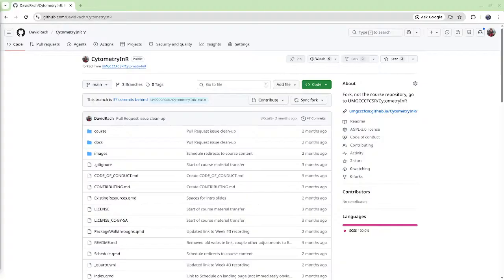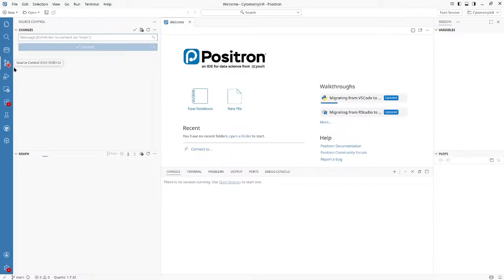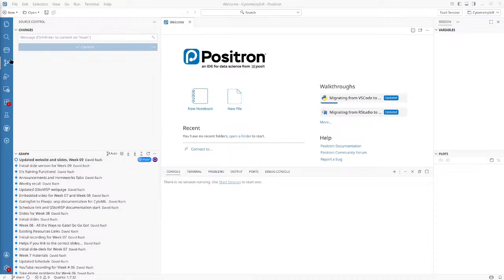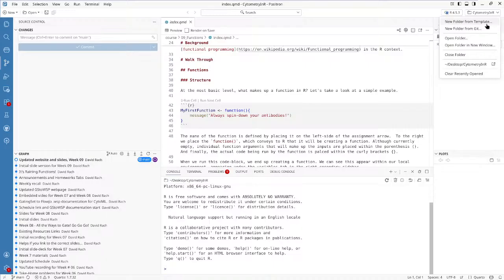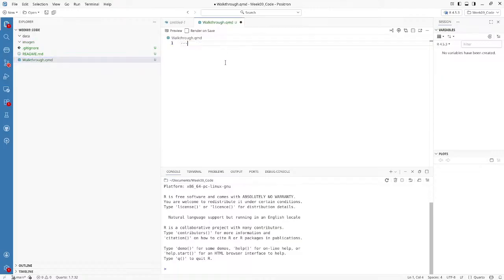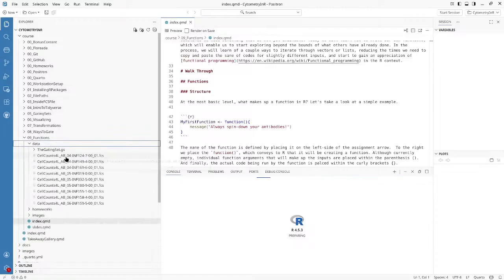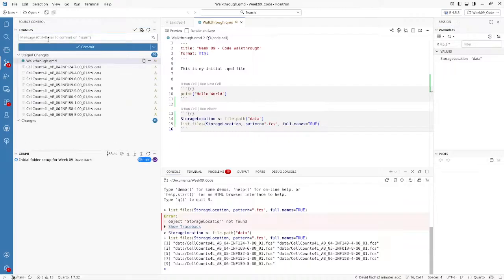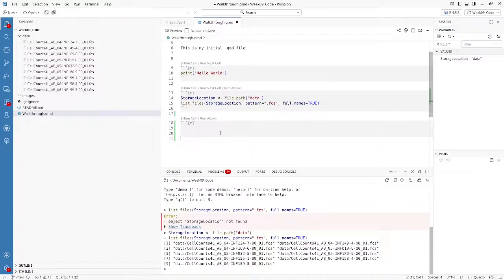Cytometry in R - Syncing, Pulling, and Copying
In this recording, we walk through the weekly process of syncing in new datasets to your forked CytometryInR repository, then pulling that data to your local computer, before copying it over to your own weekly project folder, and committing those changes to version control. This video is in response to various request for a walk-through video submitted to our community feedback form, so whoever requested, here is to you  :D